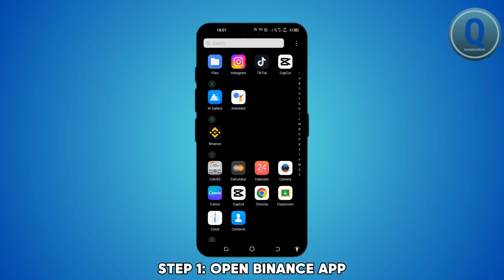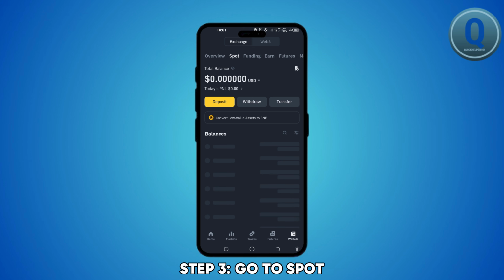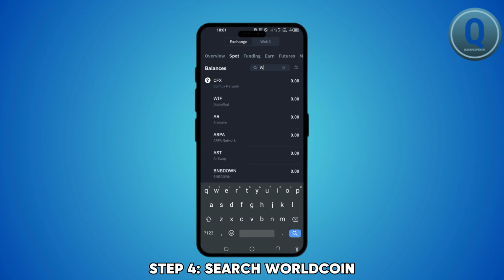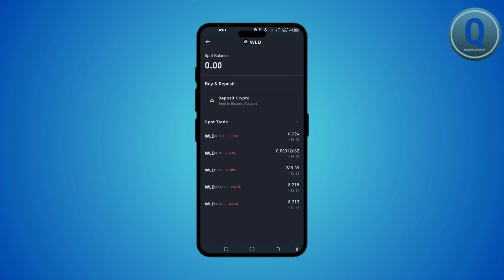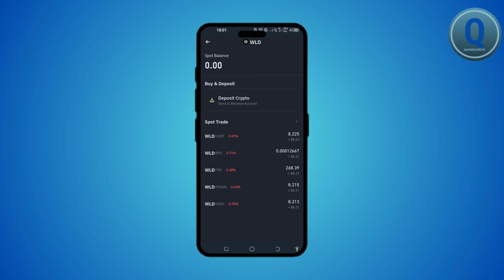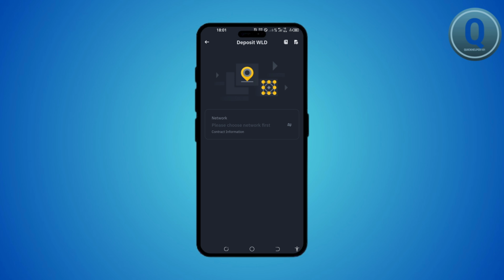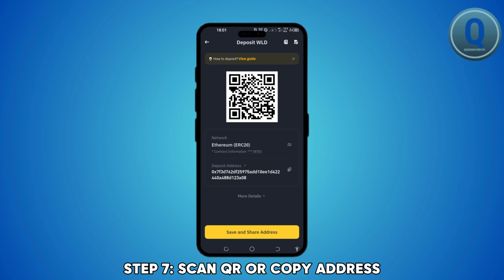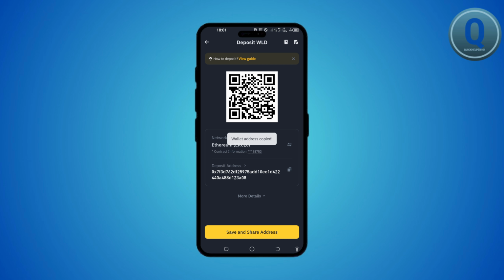How To Withdraw WorldCoin To Binance | Quick & Easy Tutorial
In This Video I Show You How To Withdraw WorldCoin To Binance

Timestamps:
0:00 Intro
0:10 Open Binance App
0:13 Go To Wallet Section
0:16 Go To Spot
0:26 Search Worldcoin
0:48 Click Deposit Crypto
0:50 Choose Network
1:01 Scan QR Or Copy Address
1:08 Paste Address To Account You Want To Withdraw
1:15 Outro